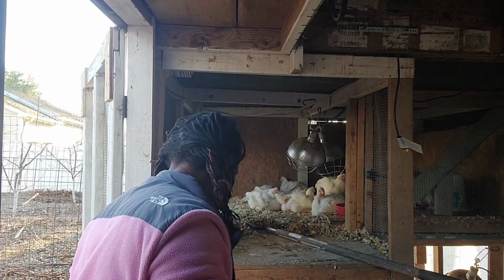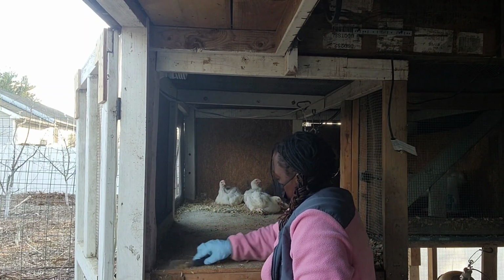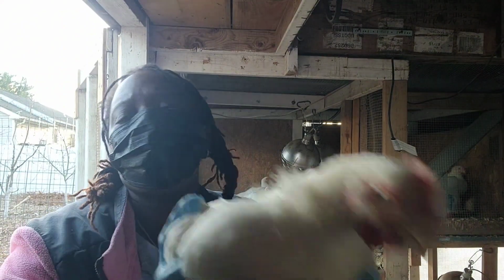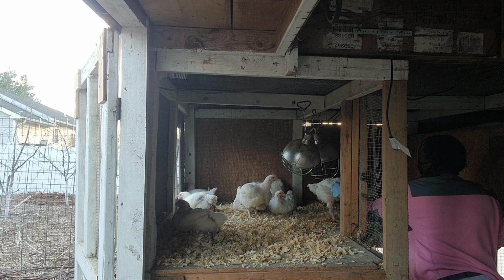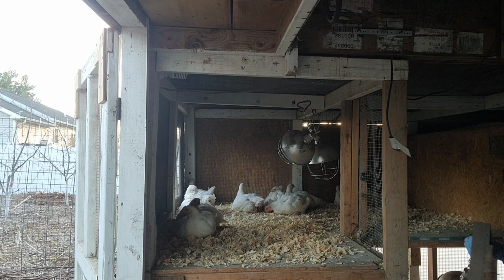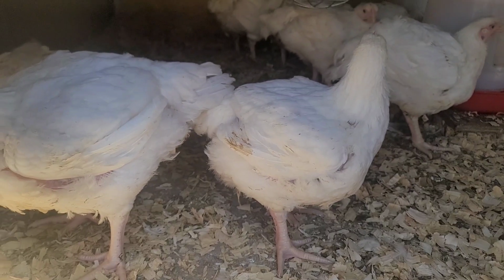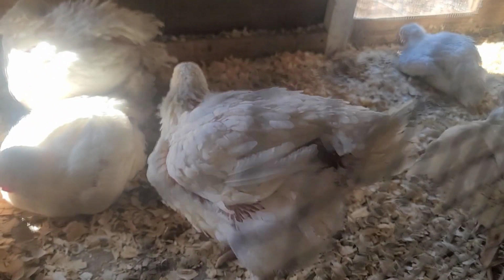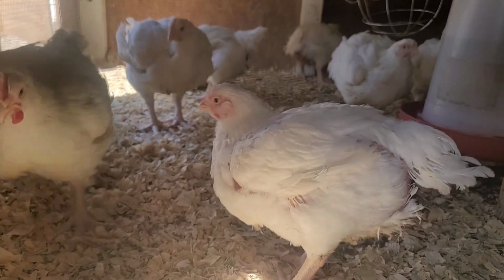Tips on raising Cornish Cross Meatbirds 4/20/24